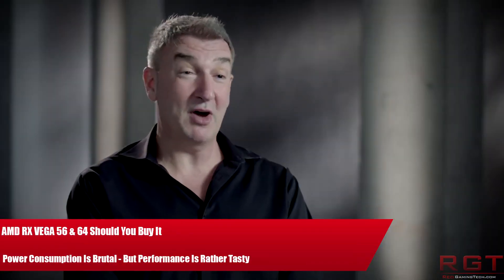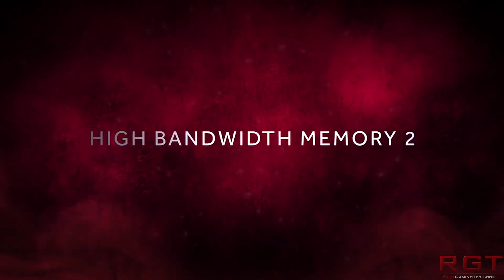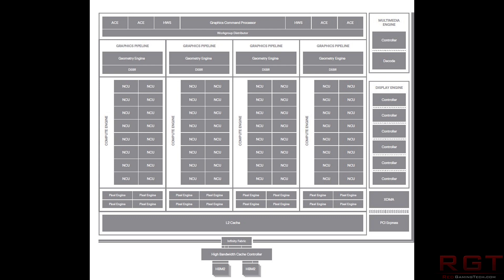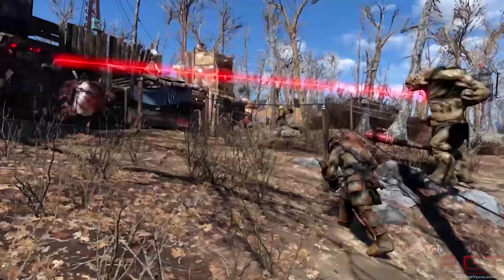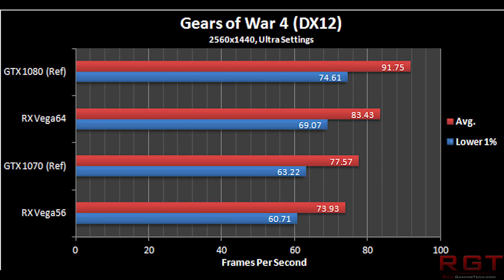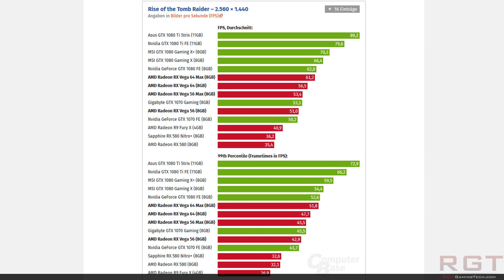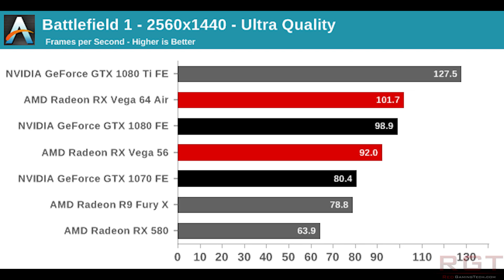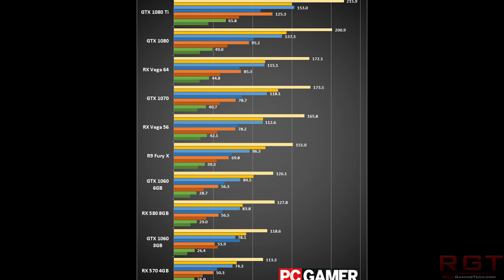AMD Radeon RX VEGA 56 & 64 | Should You Buy It ? Analysis & Opinion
We now know exactly what performance the AMD RX Vega 56 & 64 bring to the table. Here is an analysis of the performance of the GPU, as well as opinions on whether or not you should buy it.